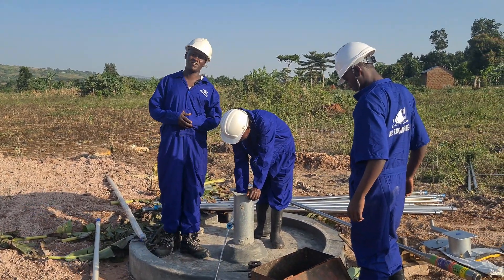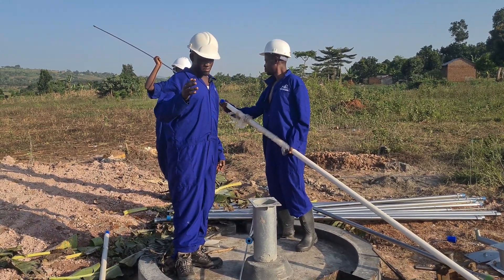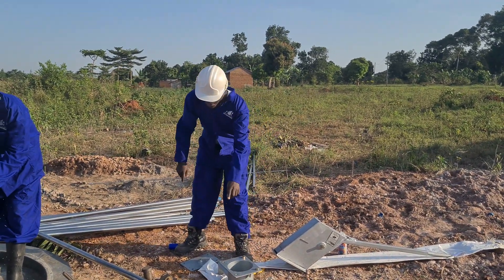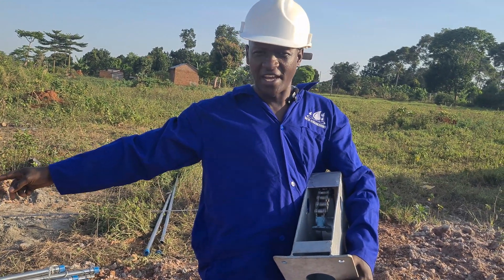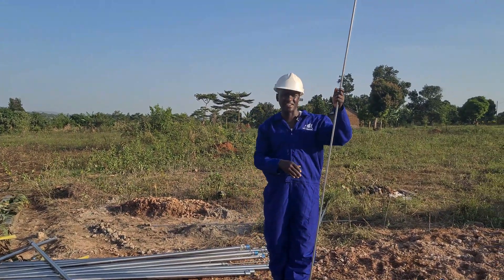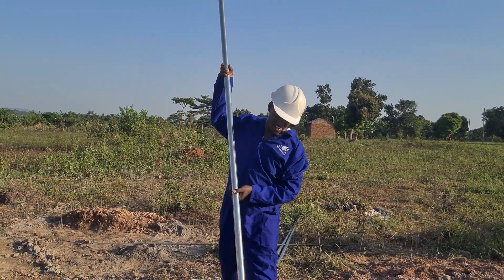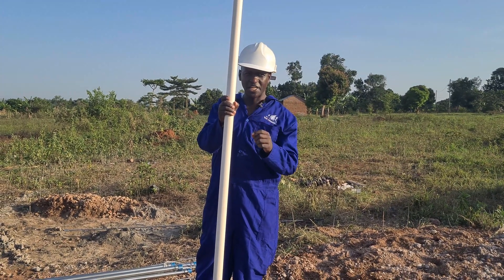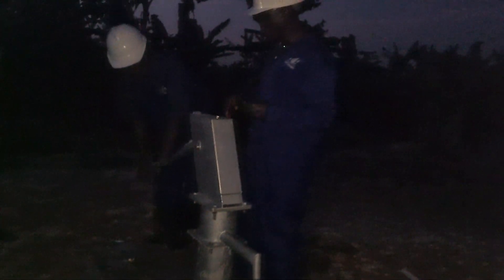Do you know what a hand pump is and the main materials components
The demo video is about a hand pump water borehole, how it works, materials selection their limitations and advantages.
A hand pump has components including pump handle, water tank, cylinder, pedestal, connecting rods, water pipes, casted platform.
Hand pump materials are manufactured from different materials components for example
Stainless steel - these do not rust, light weight but the limitation is that they are expensive
Galvanized Iron - these do rust, heavy, the advantage is that they are cheap